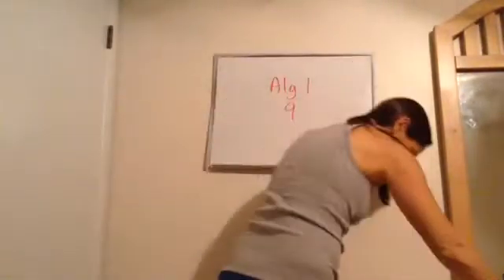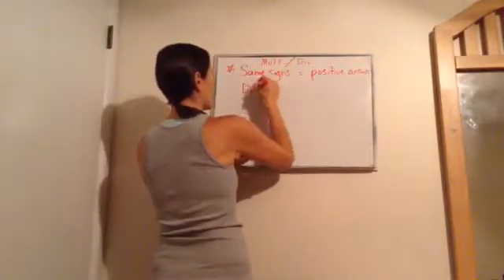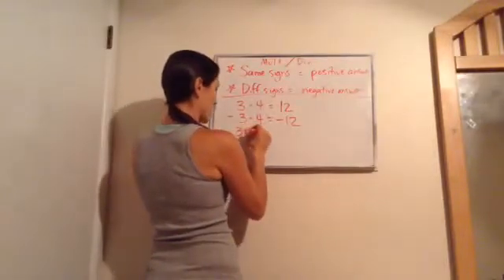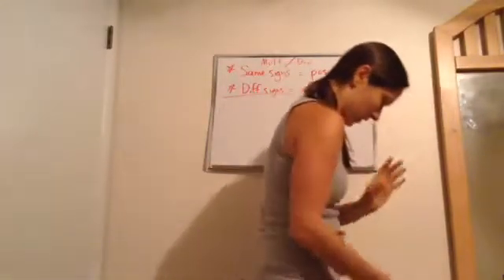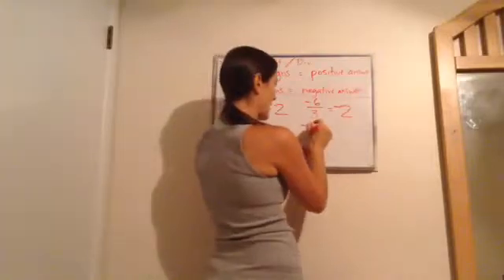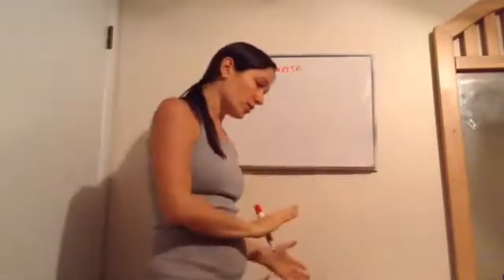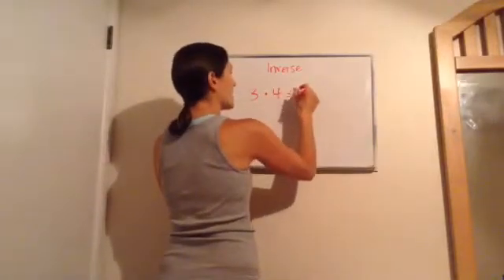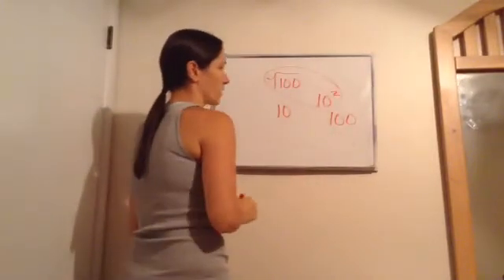Saxon Math Algebra 1 - Lesson 9 - Rules for Multiplication & Division of Signed Numbers + Inverse Op